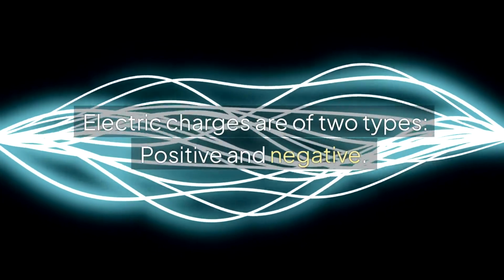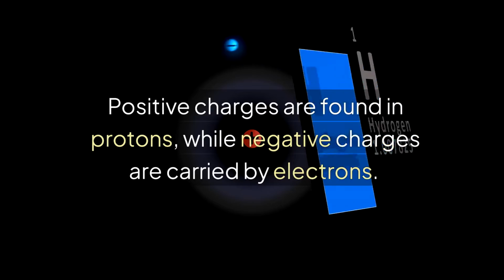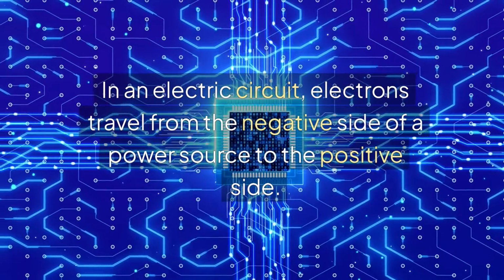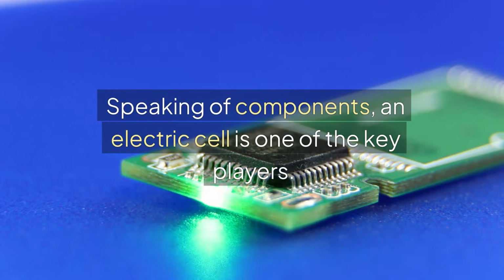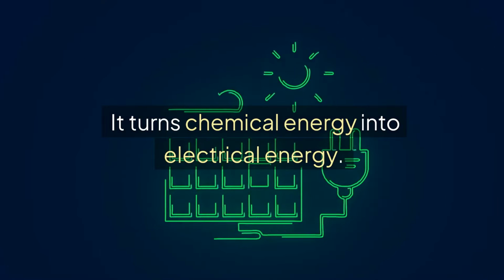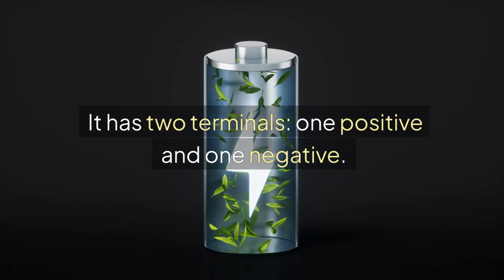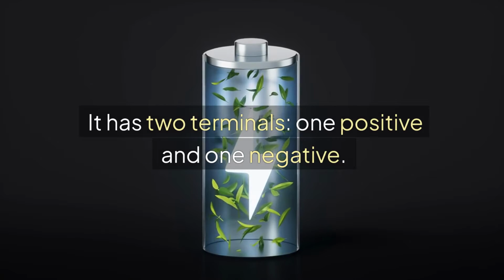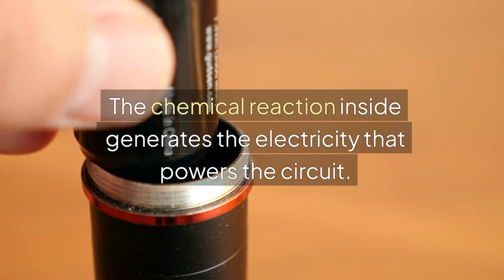Electric Current and Circuits Class 7 | CREST Olympiad Science prep Guide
In this Class 7 Science Olympiad video,learn the fundamentals of electric current and electric circuits. Learn how electric current flows through a circuit, and understand the role of key components such as cells, switches, wires, and bulbs. This video is ideal for students preparing for Science Olympiads or school science exams.

✅ Covers Class 7 Physics syllabus topics
✅ Perfect for Olympiad and school exam prep
✅ Easy-to-follow visuals and explanations

Now, here is a question for you:
In a conventional electric circuit, from which terminal to which terminal does the current flow?